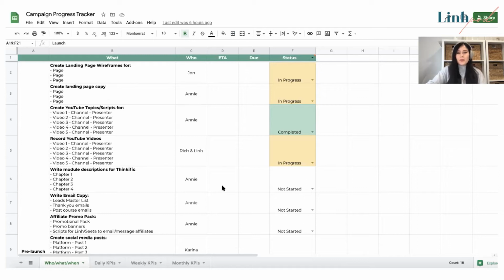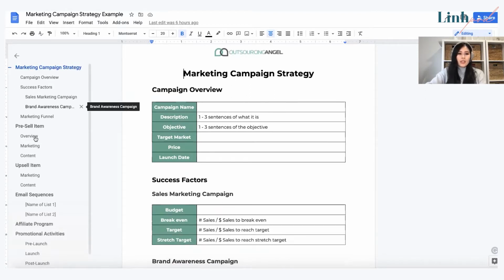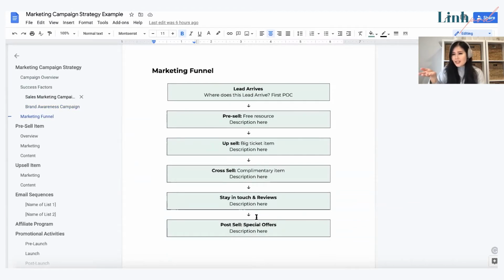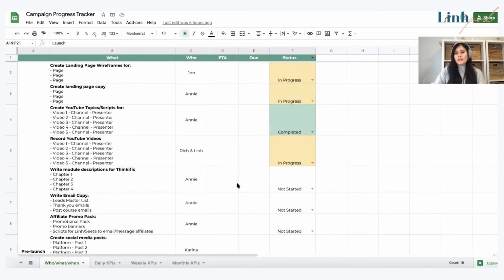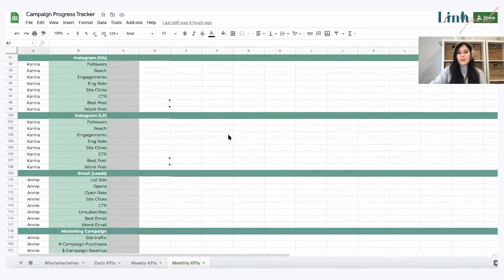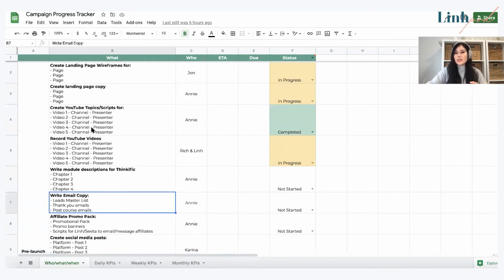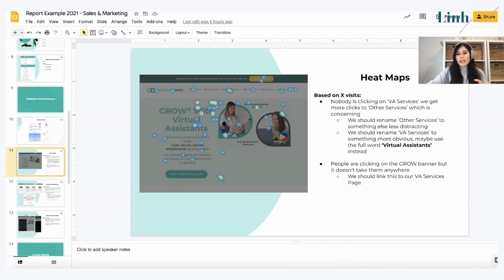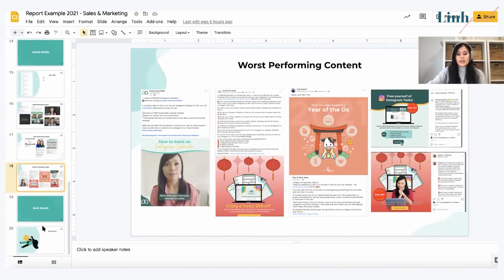Marketing Campaign Tracking Excel Template For Digital Business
In order to succeed in your business, you need to track and measure your marketing campaign to ensure it brings ROI for you.

Learn how to track your marketing efforts with my Marketing Manager at Outsourcing Angel, Annie Phosavanh, who's responsible for setting KPIs, measuring all the numbers from website visitors to followers and conversions and more.

Chapters:
00:00 Snippet
00:30 Introduction
01:25 Essential Marketing Metrics
02:30 Marketing Campaign Strategy
05: 17 How to Create a Marketing Campaign Strategy
08:03 How to track the progress of a Marketing Campaign
14:40 Project Management tool to track your Sales
16:19 Monthly Report Example
22:51 Get mentored by me!

360º Success: The No-Regret Playbook for Entrepreneurs

40 Productivity Hacks for Professionals and Entrepreneurs: Master Your Time and Reduce Overwhelm

🚀 WORK WITH MY BUSINESS:
We help business owners to scale their businesses through the following ways: